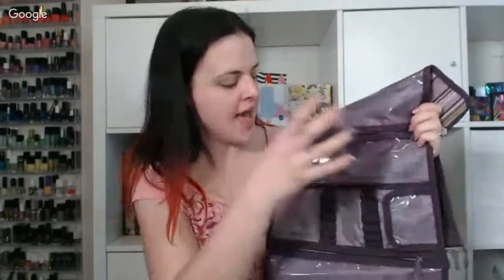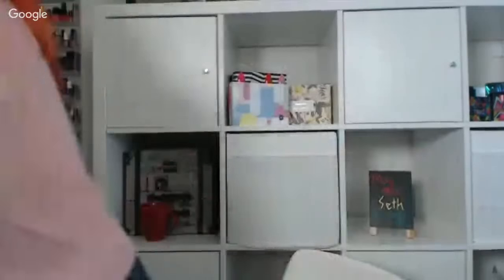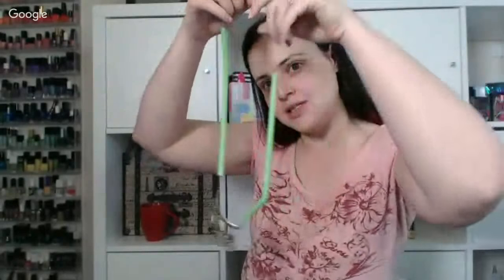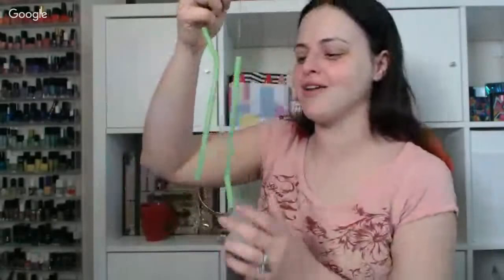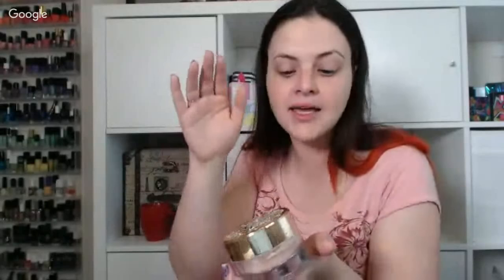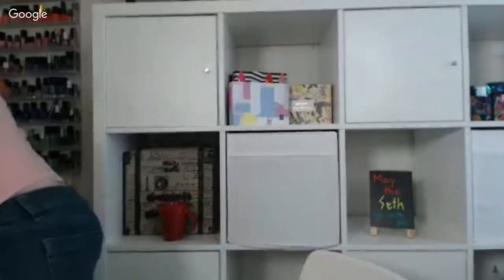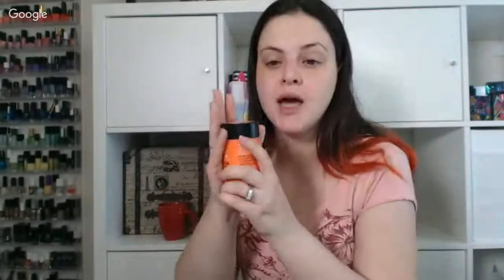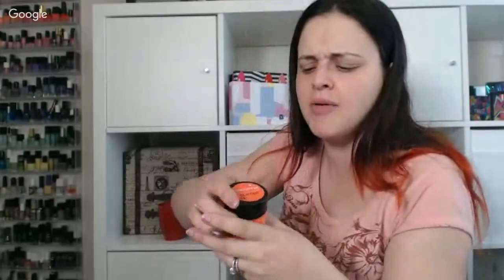LIVE CHAT - The BEST Tips for Travelling with Makeup, Skin Care, and Hair for Summer 2016!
The travel season is upon us! BUT...how do we know what to bring? And HOW should be bring it? This morning I'll share my travel tips, show you my favorite makeup products ready for travel, AND we'll talk to the 100 or so collective brain members that will be joining us live! All of the BEST travel tips for makeup, skin care, and hair right now!